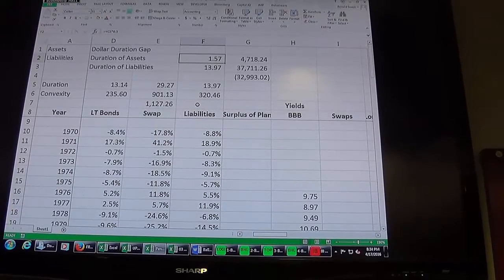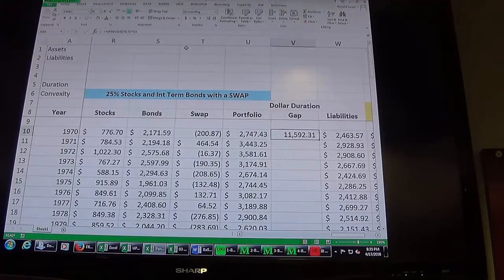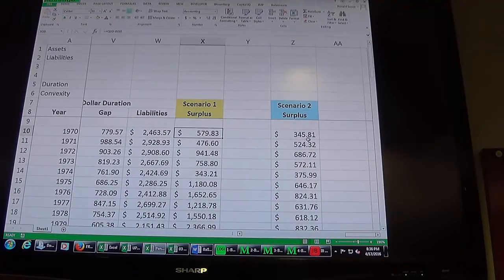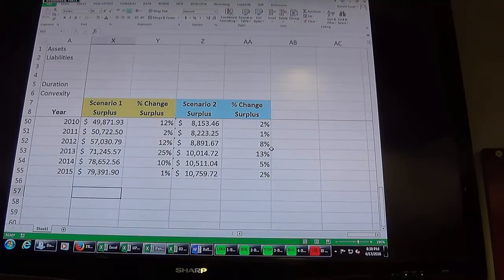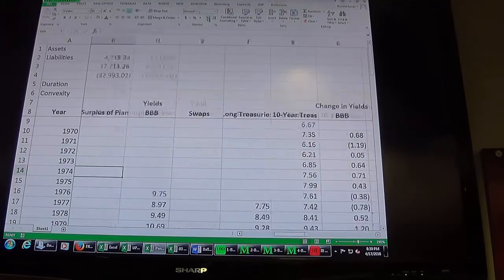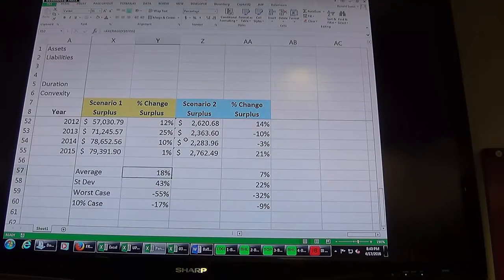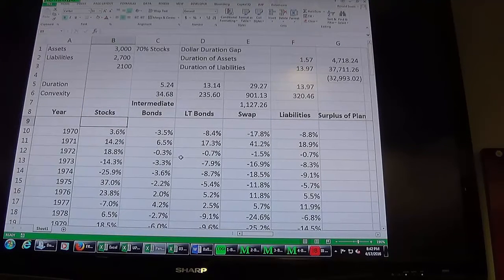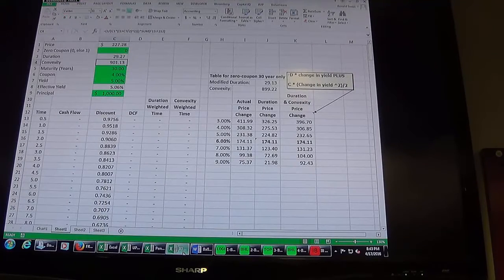Balance Sheet Immunization Video 4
This is a low production quality video for my Risk Management students doing the balance sheet immunization strategy project